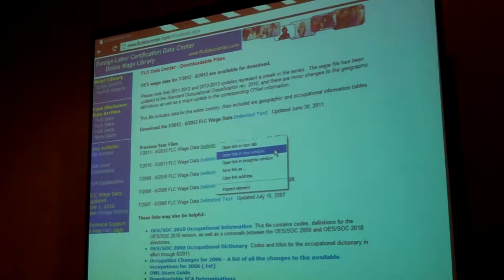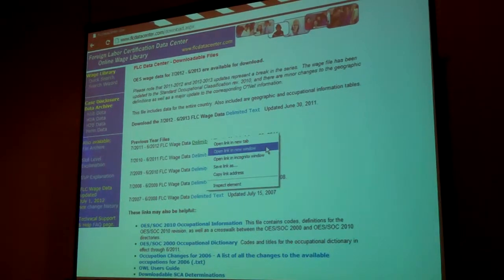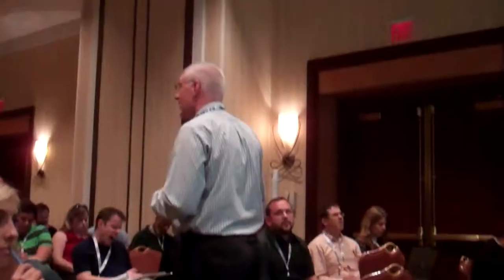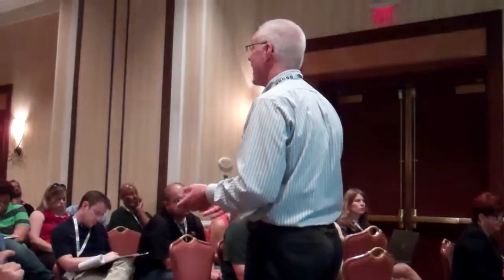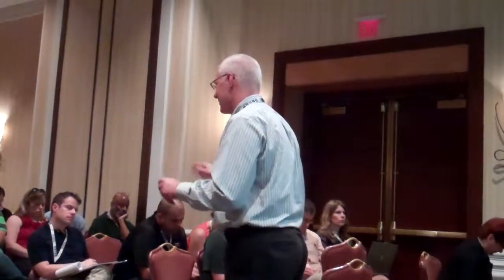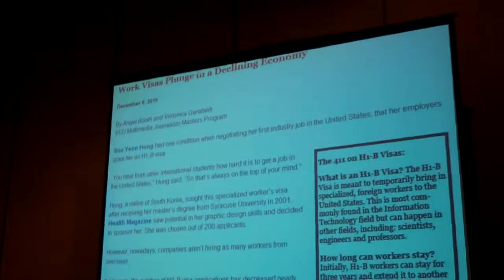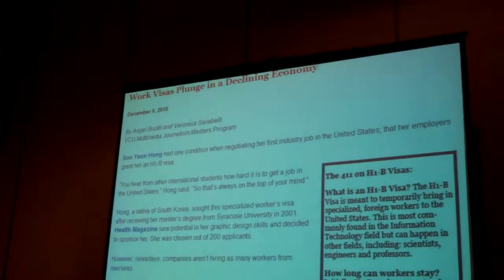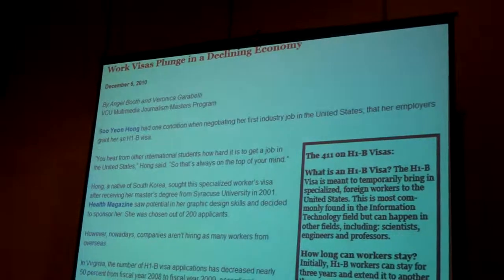EIJ12: 30 Stories From Computer-Aided Reporting (Pt. 29 of 39)